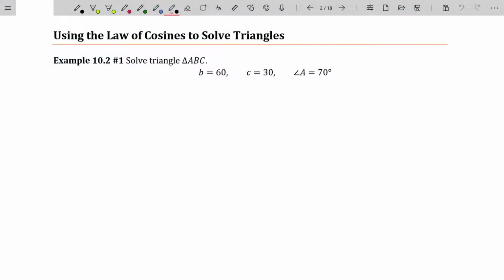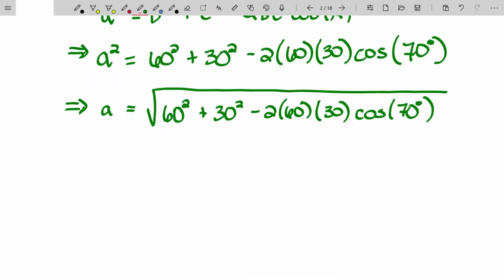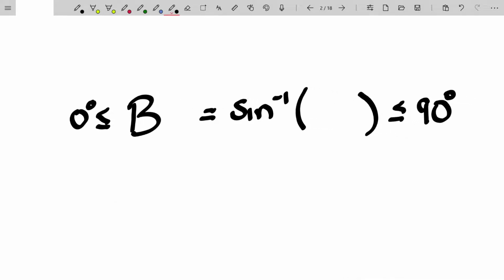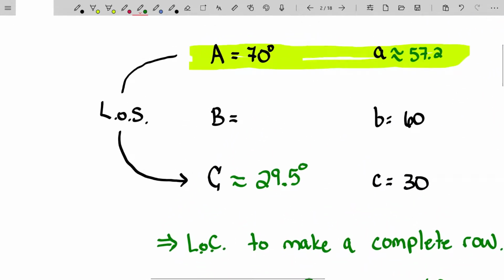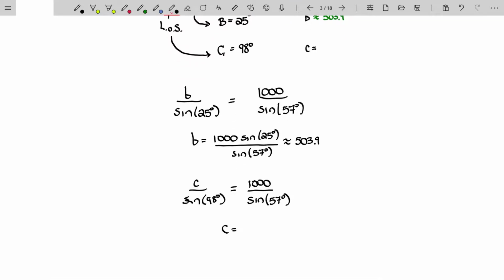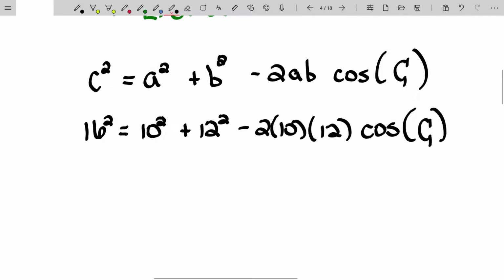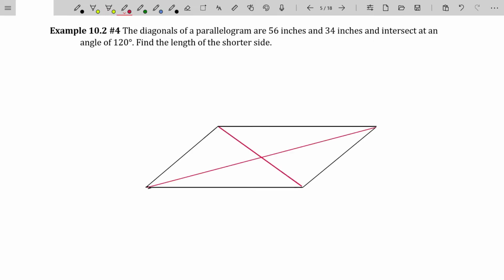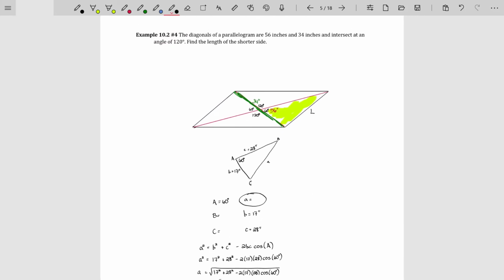.Lecture: Using the Law of Cosines to Solve Triangles (level = trigonometry)